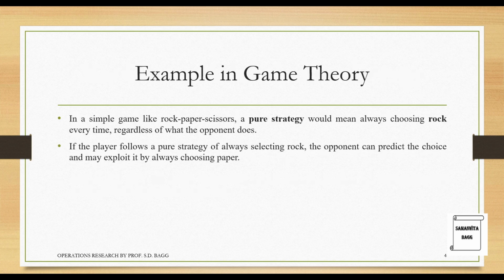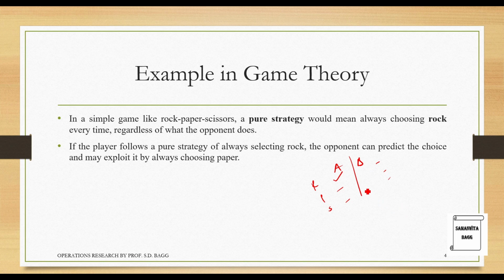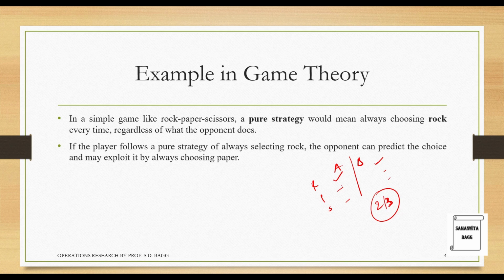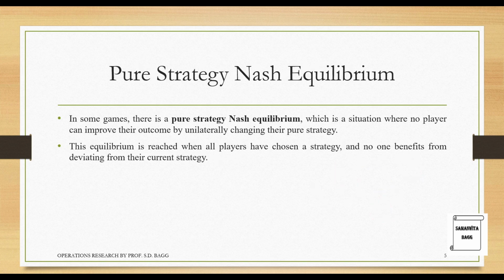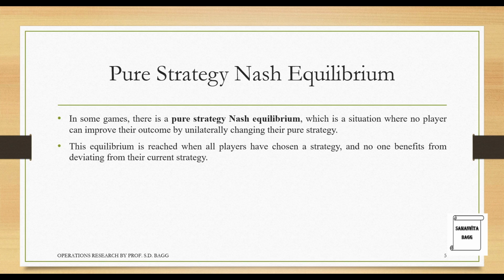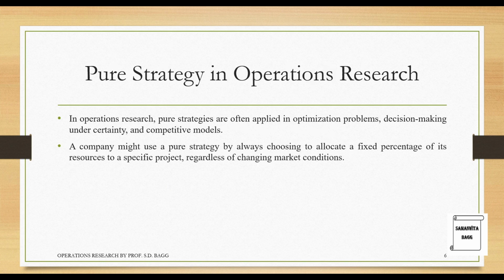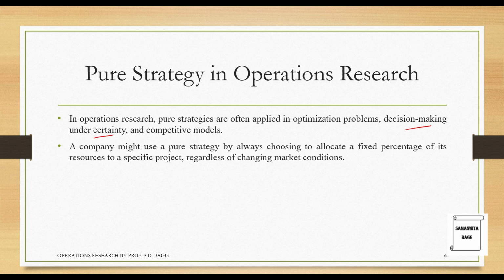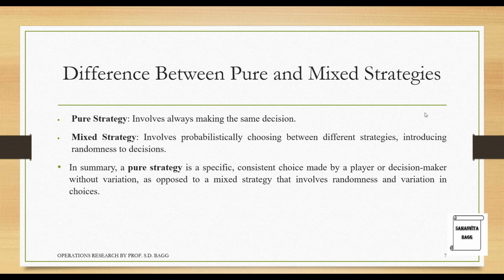Pure Strategy in OR | Key Concepts | Operations Research | Theory | L66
This video explains the concept of Pure Strategy in OR.